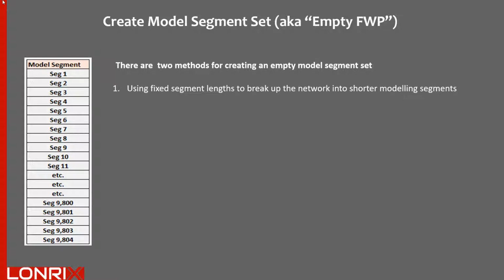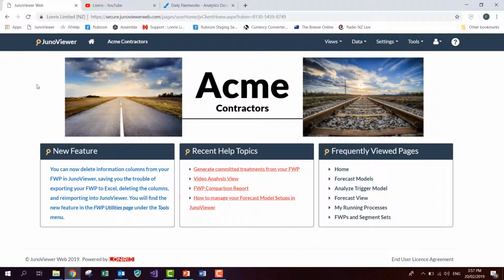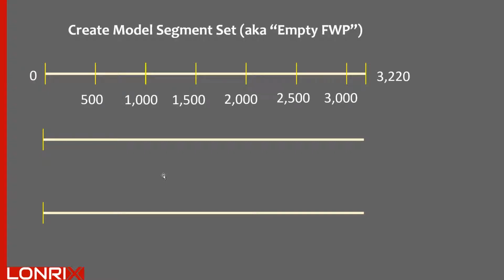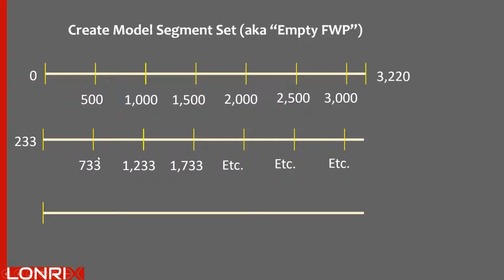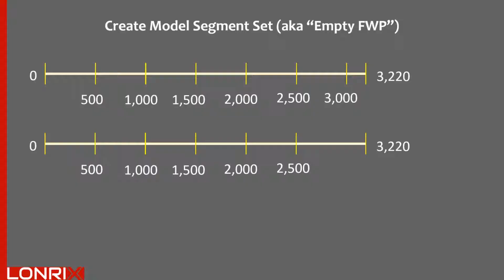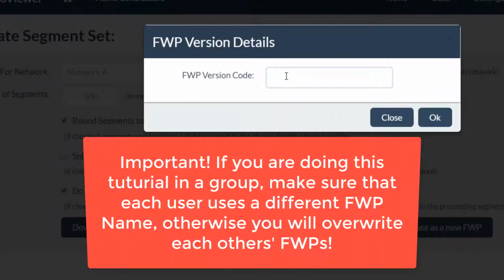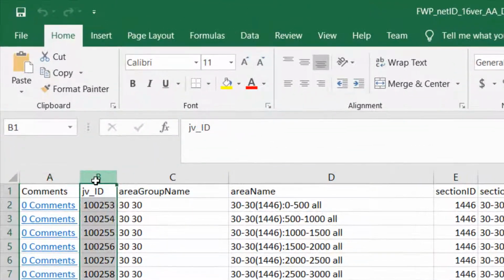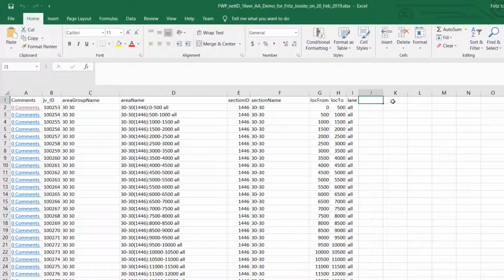Modelling Tutorial Ep 2: Create Segment Set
In this video we show how to create your modelling segment set that will form the basis of your deterioration model analysis for this hands-on tutorial. Follow along and create an optimized FWP using JunoViewer's powerful, modern modelling framework.

If you have not yet watched earlier videos in this tutorial series, please do so before watching this video.